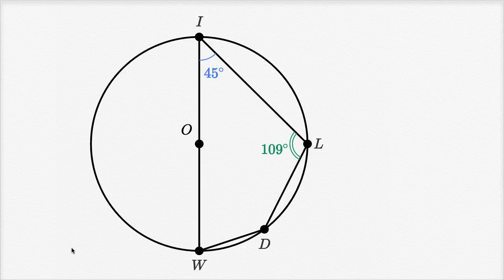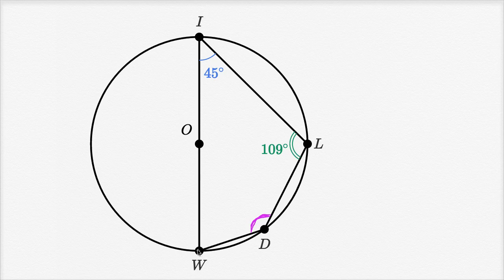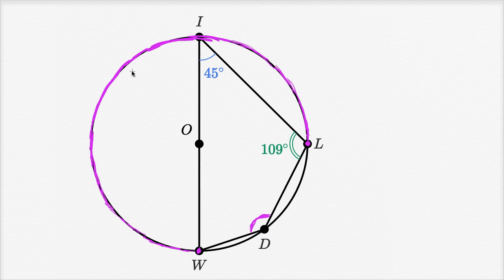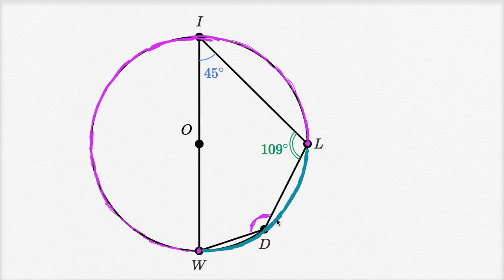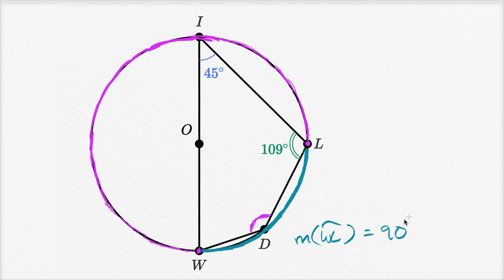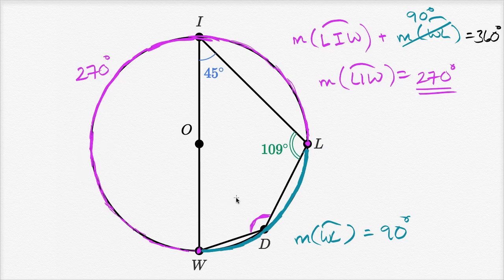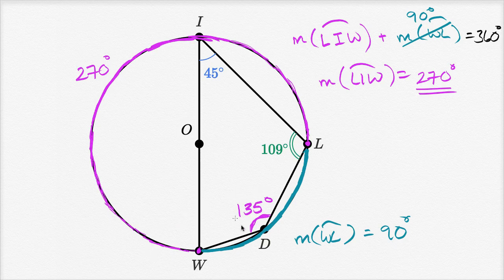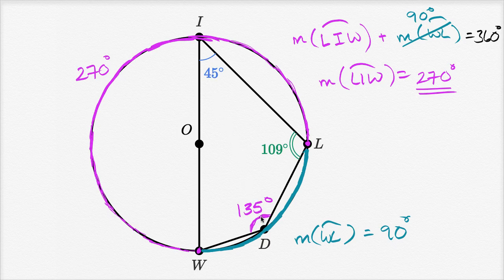Solving inscribed quadrilaterals | Mathematics II | High School Math | Khan Academy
Courses on Khan Academy are always 100% free. Start practicing—and saving your progress—now

Example showing supplementary oppositie angles in inscribed quadrilateral.